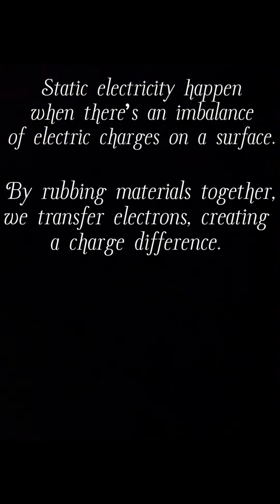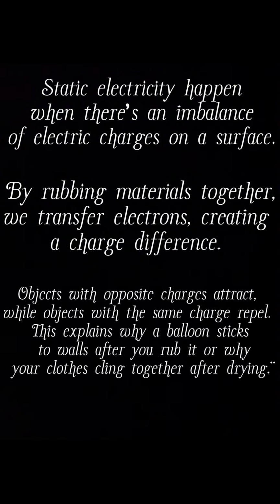"Electrifying Hair: Exploring Static Electricity in Action!"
Made by Sean B. Balacy Grade 12 Edison
Hi ma'am Lan:)

I don't own the resources that I used (CTTRO)

ForSubject Requirement Only